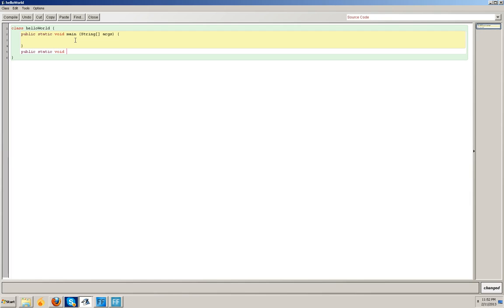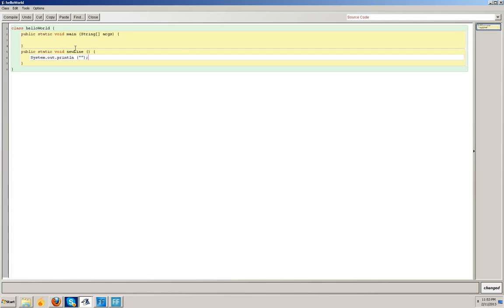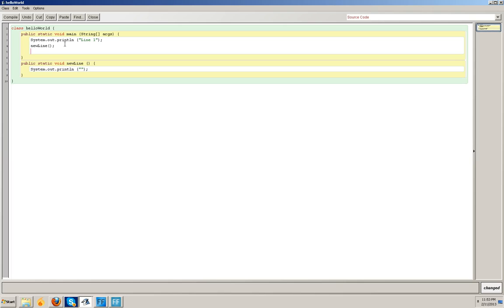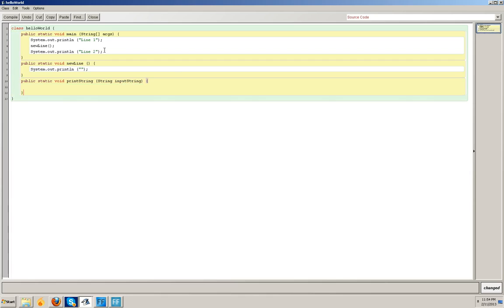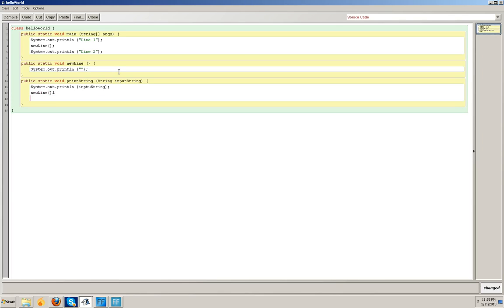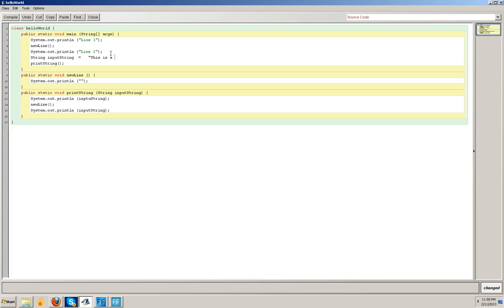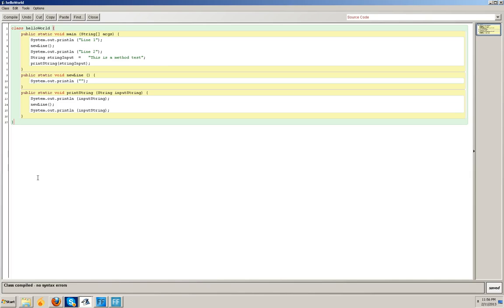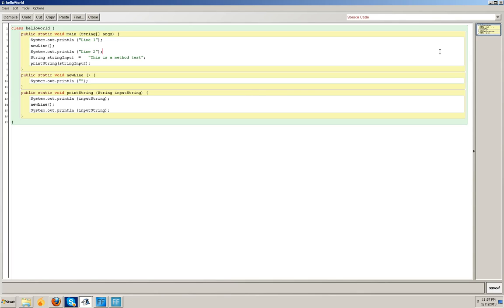Java Lesson 4/25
In this lesson I will teach you how to use methods with out returns.